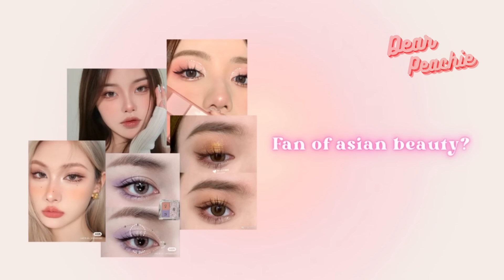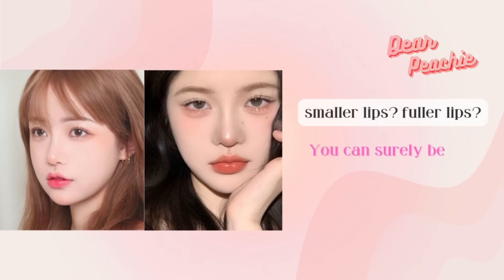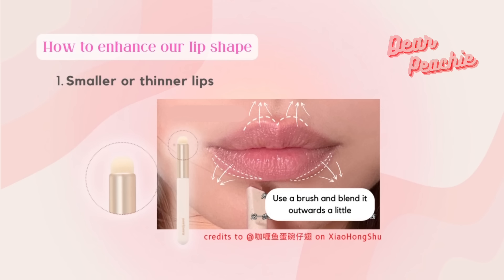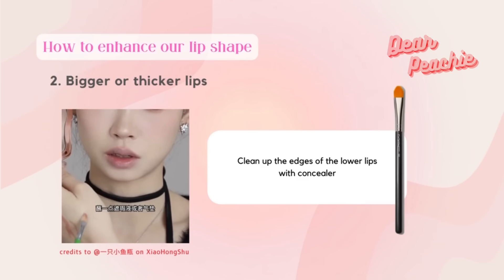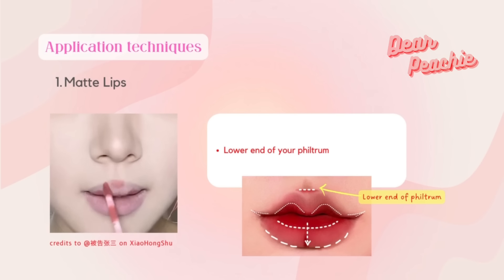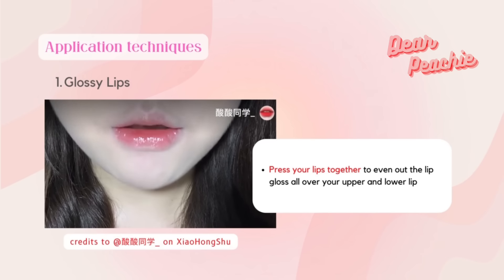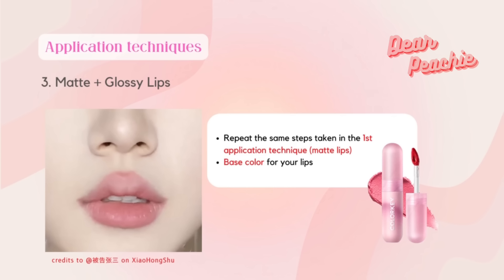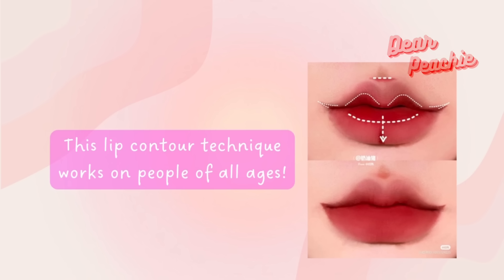2D Lips to 3D Lips?! How to Make Lips Look POUTIER? Easy Step by Step Douyin Lip Contouring Tutorial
Hello peachies🍑 Hello peachies, welcome back to dear peachie. If you’re fan of asian beauty, XiaoHongShu is a treasure trove for finding viral beauty tricks and trends, you can actually discover a new tip during every scrolling session.  While some of the videos are seriously impressive, just like this amazing lip contouring tip that we are going to share in our video today.

Recently, the 3D lip contour technique has made it up to one of the hottest searches in the platform. Beauty fans in China were completely blown away by this technique! If you’re wondering why your lips still don’t look sculpted and fuller after applying your favourite lipstick?

You might need to check this video out!

Please refer to the timestamp for different parts of the video:
0:00 Introduction
1:20 What is Lip Contouring?
1:38 How to enhance lip shape? (Small to Big Lips)
2:22 How to enhance lip shape? (Big to Daintier Lips)
3:32 Application Techniques: 1. Matte Lips
4:59 Application Techniques: 2. Glossy Lips
6:28 Application Techniques: 3. Matte + Gloss Lips
7:50 End

Video credits to:
@ 一只小鱼瓶 on XiaoHongShu

Products Used:
COLORKEY Velvety Mousse Fluffy Lip Mud (P101 All for Nude)
COLORKEY Velvety Mousse Fluffy Lip Mud (P103 Smoky Rosy)
COLORKEY Velvety Mousse Fluffy Lip Mud (P102 Peachy Pinky)
Tom Ford GLOSS LUXE (20 Phantomé)
INTO YOU Lip Gloss G01

Edit: we apologise if there is any mistake in the translation but we are trying our best🥺 do leave your comments below if there is any correction that u wish to make🙂 we hope the message of the video will be accurately conveyed and ppl can understand them better!